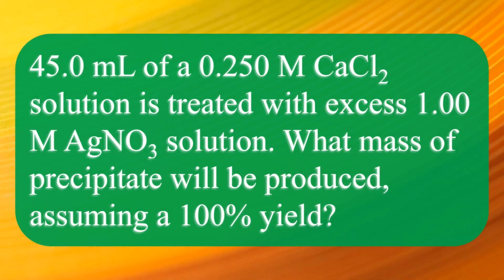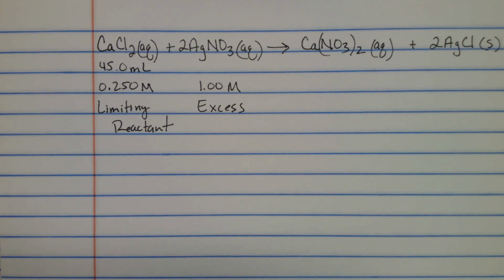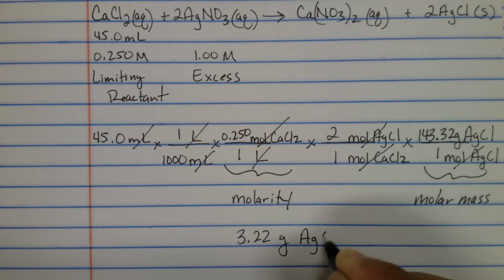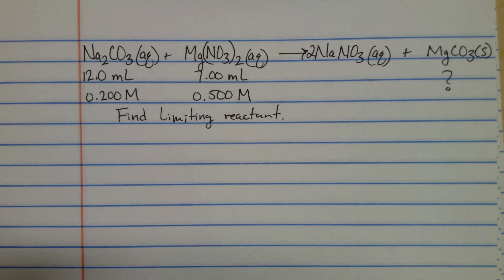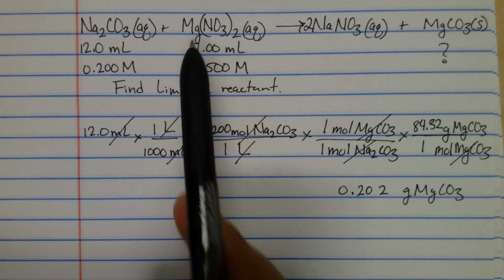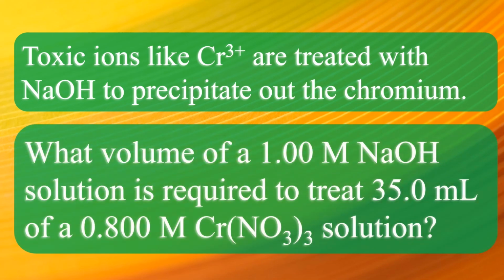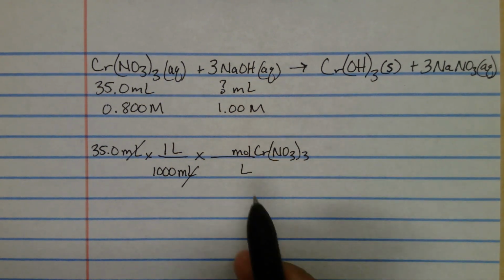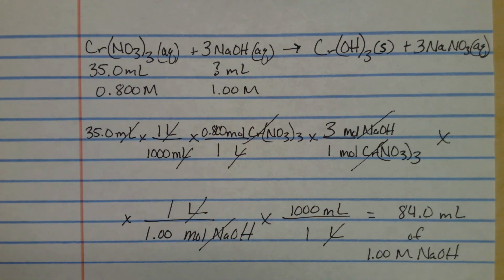General Chemistry Lecture 6 - Solution Stoichiometry - Precipitation Reactions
Full general chemistry lecture.
Topics include writing balanced, complete formula equations for precipitation reactions and carrying out solution stoichiometry problems.
Video Thumbnail: Using color pencils in chemistry is useful for color coding and differentiating between ions and species!

Problems include
00:10 45.0 mL of a 0.250 M CaCl2 (calcium chloride) solution is treated with excess 1.00 M AgNO3 (silver nitrate) solution. What mass of precipitate will be produced, assuming a 100% yield?
05:48 12.0 mL of a 0.200 M Na2CO3 (sodium carbonate) solution is mixed with 7.00 mL of a 0.500 M Mg(NO3)2 (magnesium nitrate) solution. What mass of MgCO3 (magnesium carbonate) is produced assuming a 100% yield?
13:47 Toxic ions like Cr3+ (chromium (III)) are treated with NaOH (sodium hydroxide) to precipitate out the chromium. What volume of a 1.00 M NaOH (sodium hydroxide) solution is required to treat 35.0 mL of a 0.800 M Cr(NO3)3 (chromium(III) nitrate) solution?